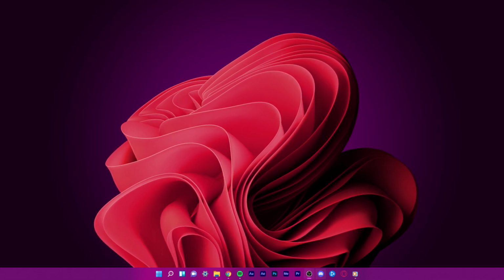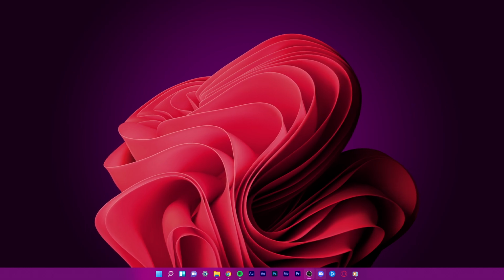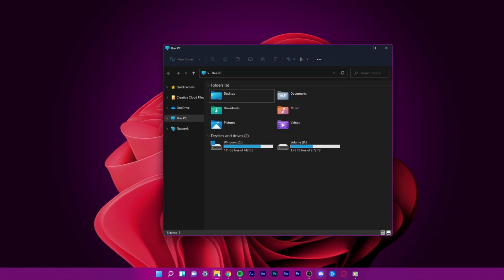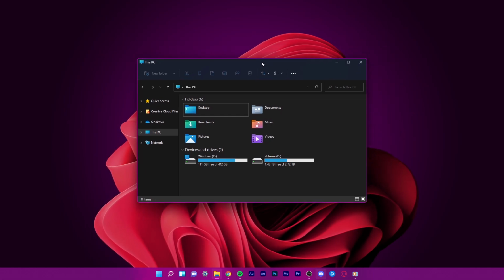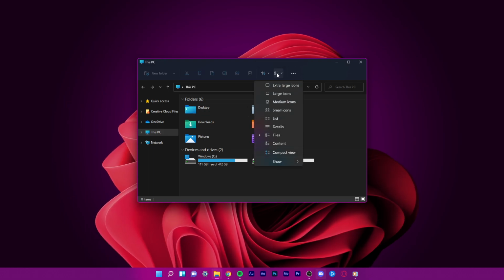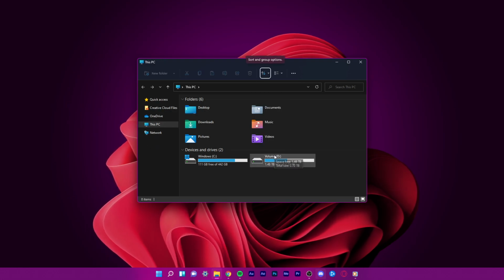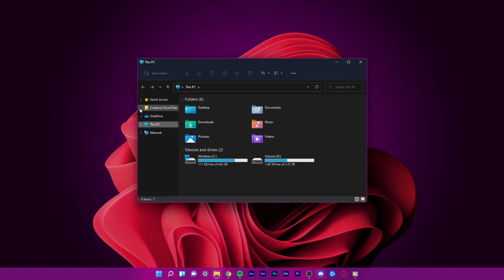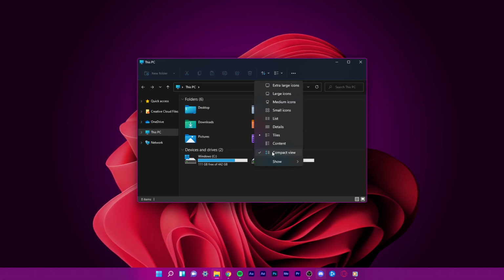Windows 11 - How To Decrease Space Between Items in File Explorer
A short tutorial on how to decrease the space between items in your Windows 11 file explorer.